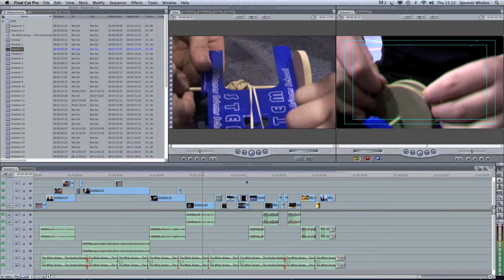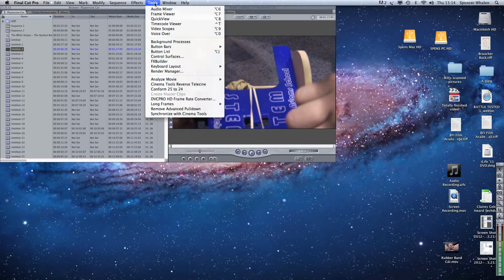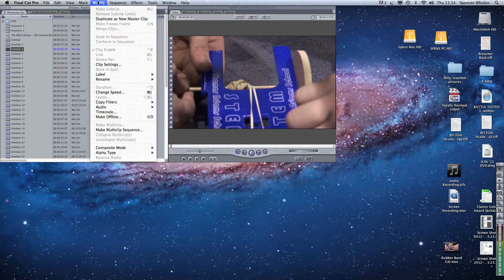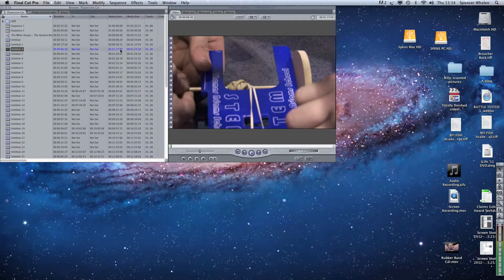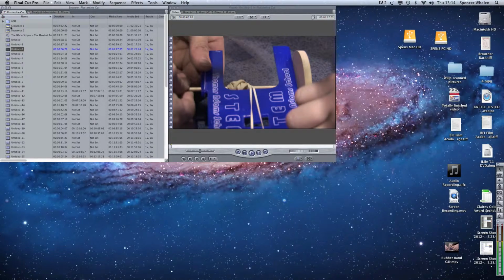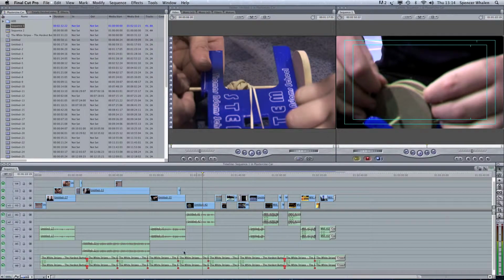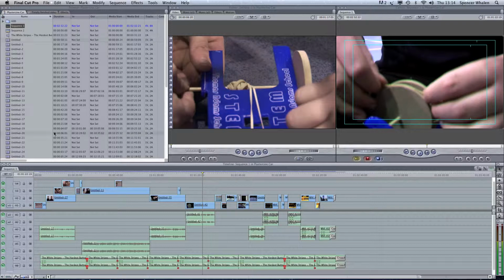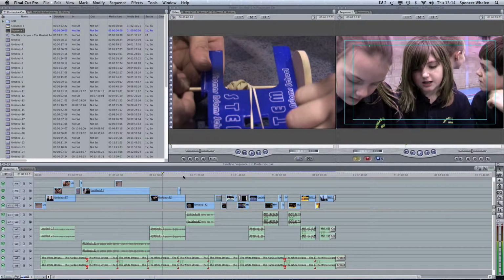Where's my timeline gone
A Final Cut tutorial for reopening the timeline